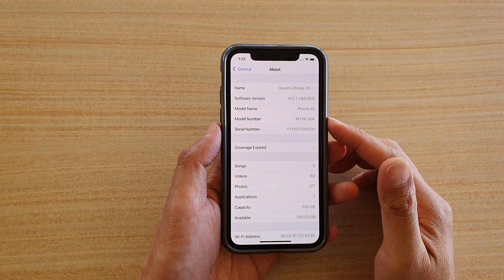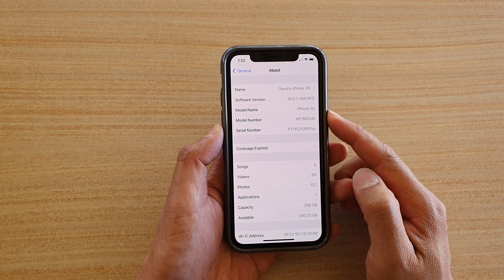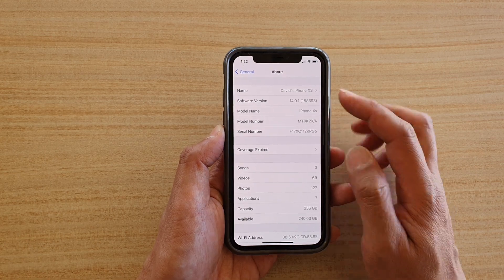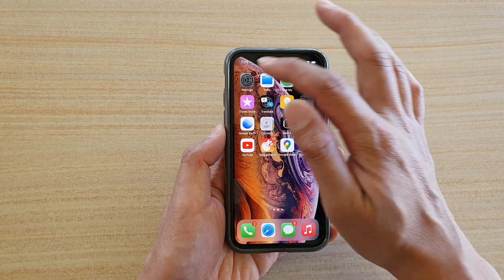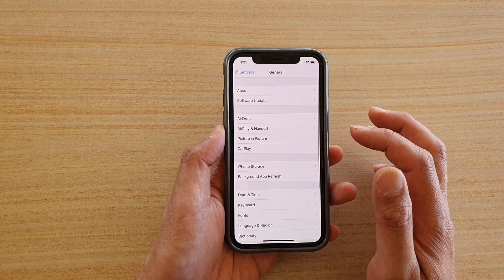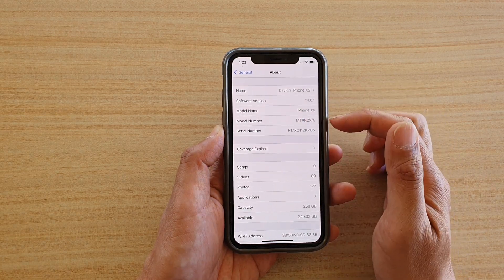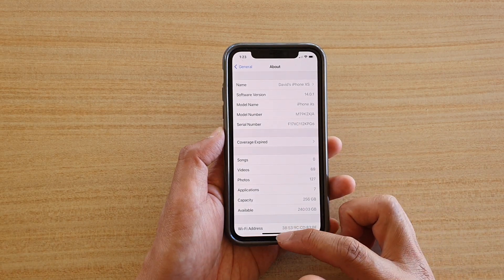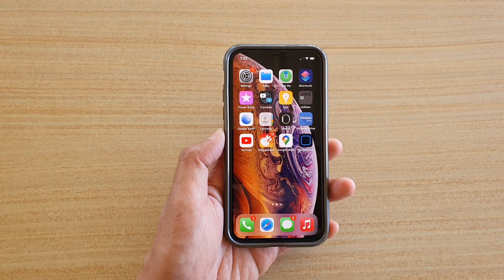iPhone iOS 14: How to Find Phone’s Model Name/Number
Learn how you can find phone's model name / number on iPhone iOS 14.